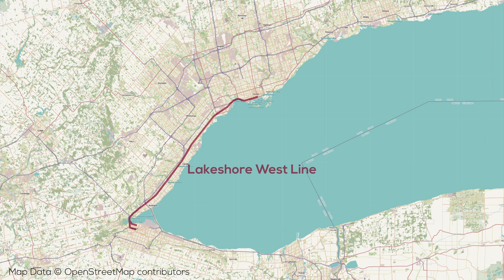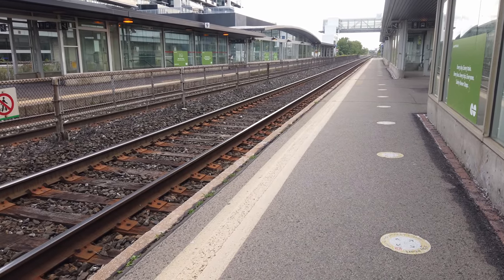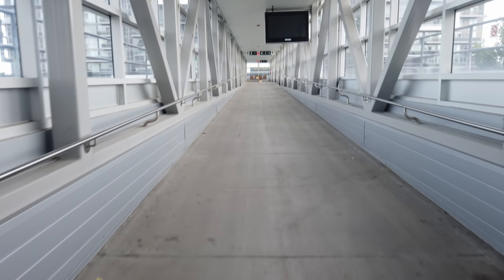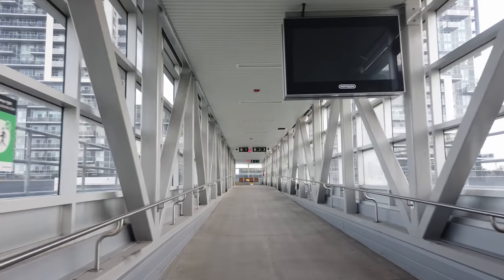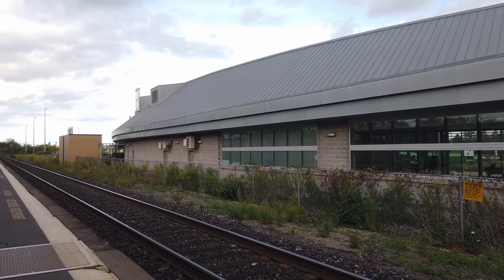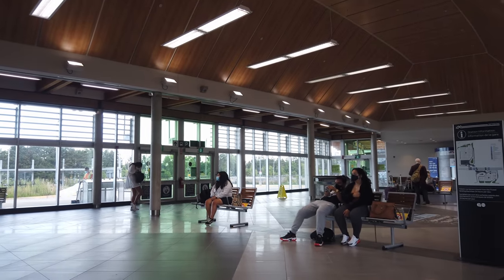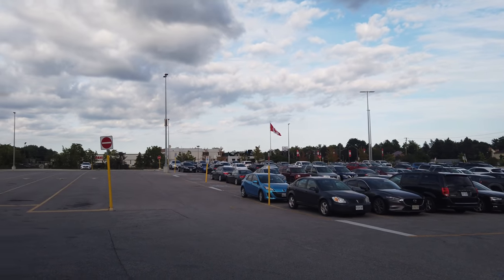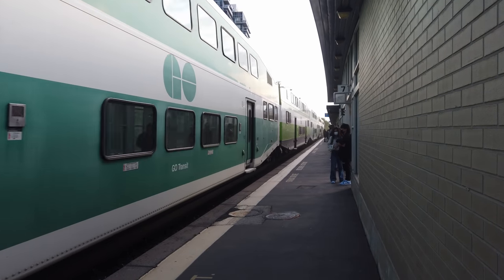Pitstop to Niagara | Burlington GO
=ATTRIBUTION=

=ABOUT ME=